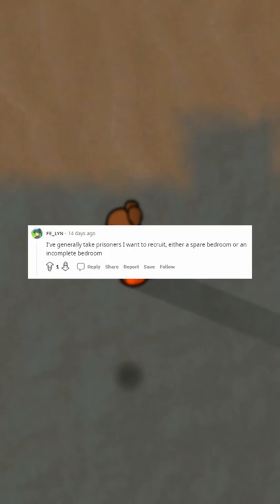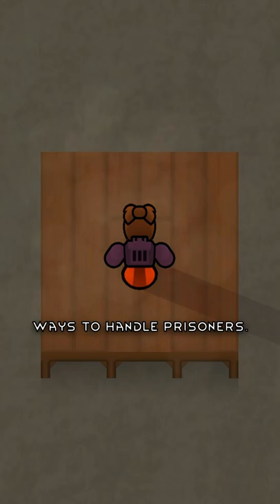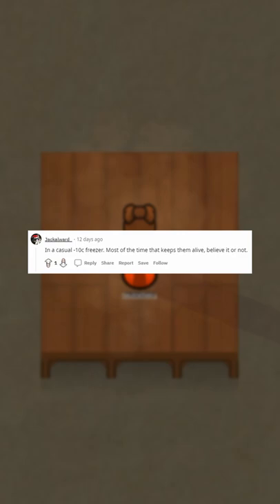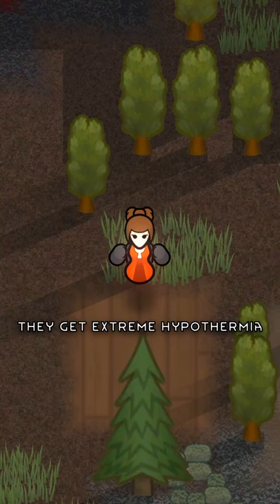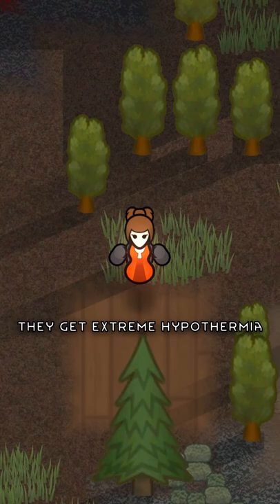How Do You House Your Prisoners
How Do You House Your Prisoners in Rimworld?